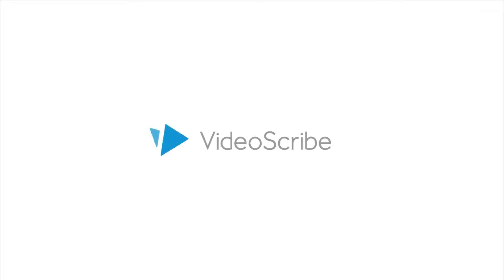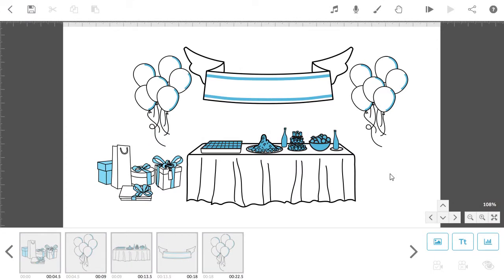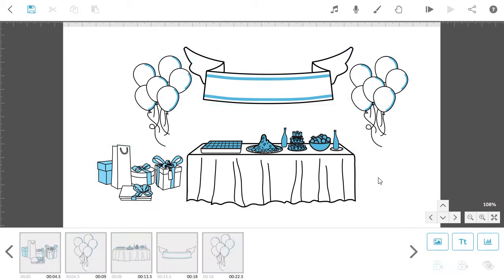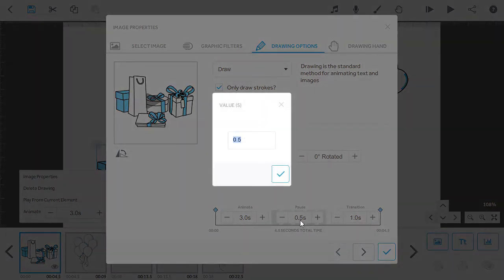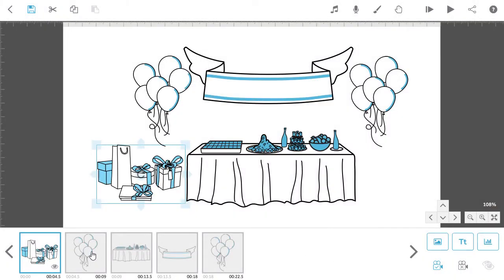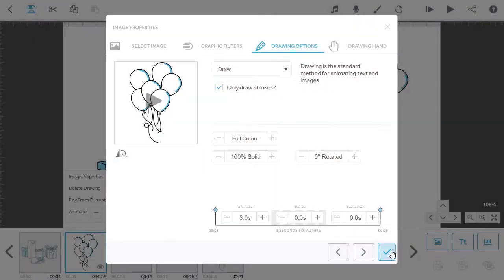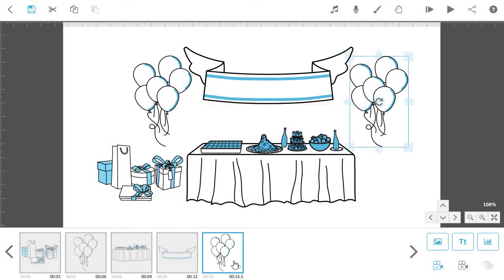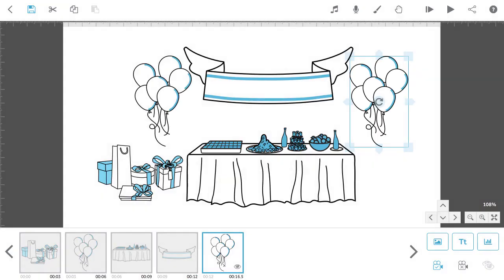Sparkol VideoScribe - Images appear together and are drawn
This video shows you how to make images appear on the canvas together while still being drawn by the hand.
For further help with VideoScribe and other Sparkol products please